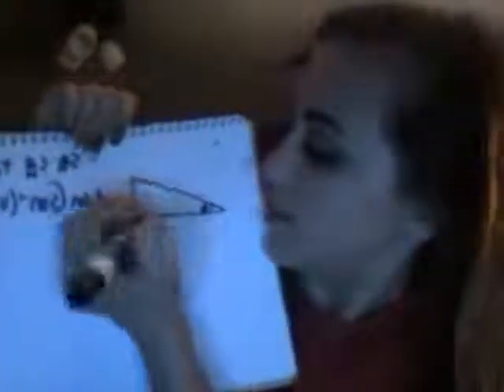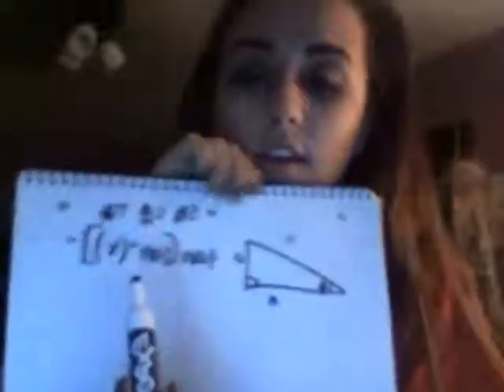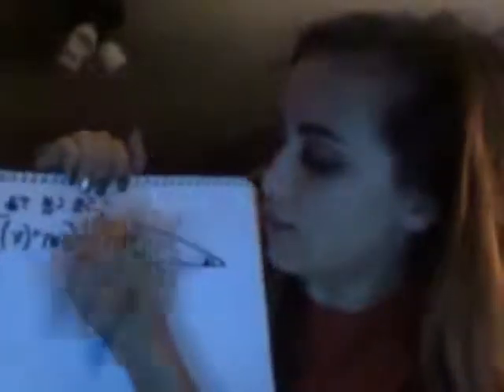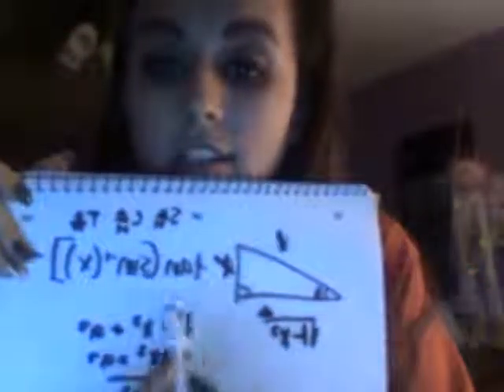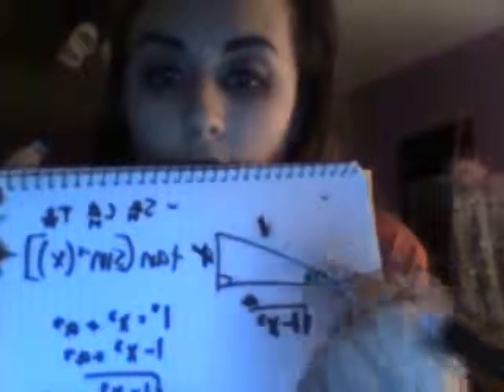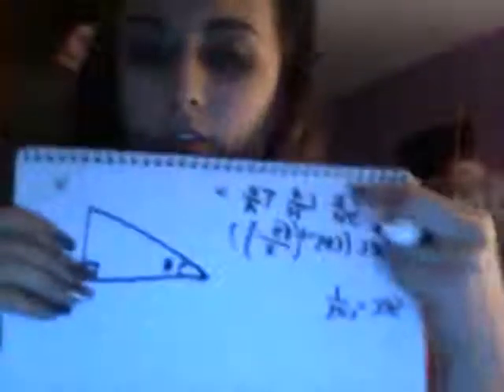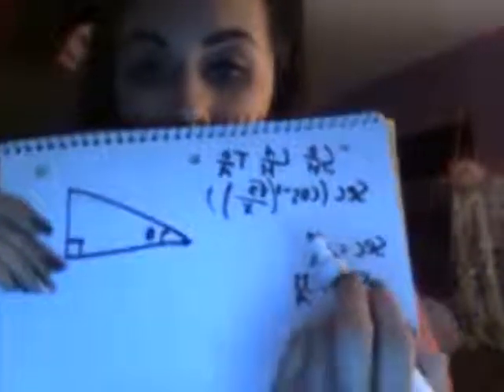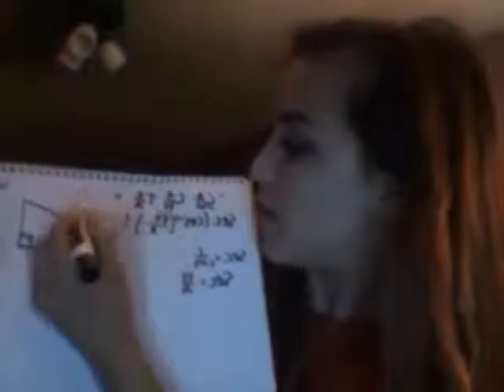Chapter 5 AB Calculus extra credit